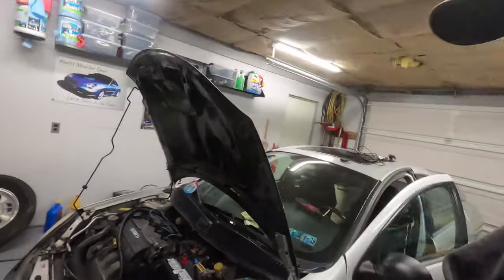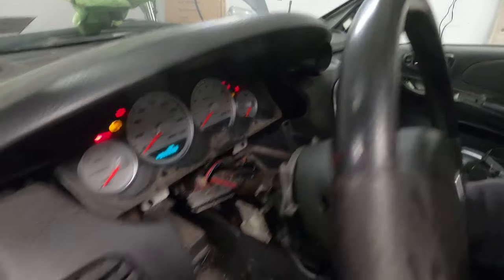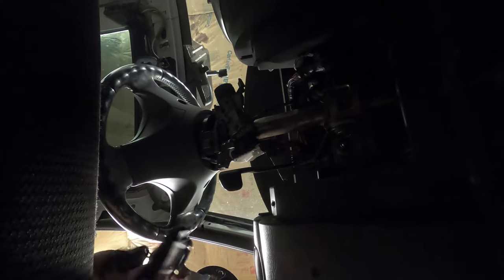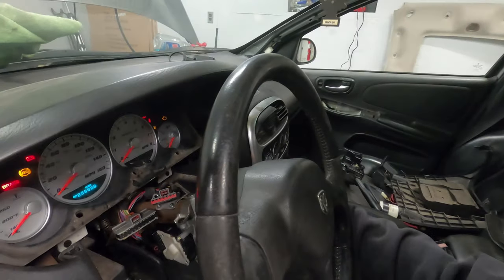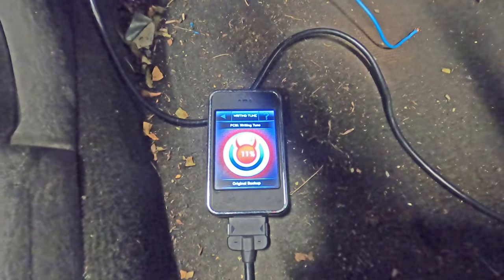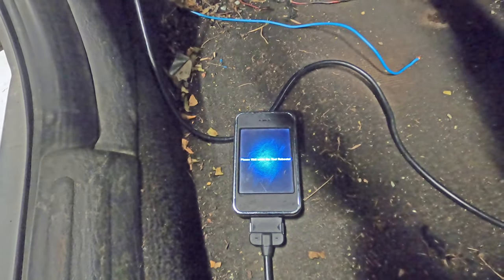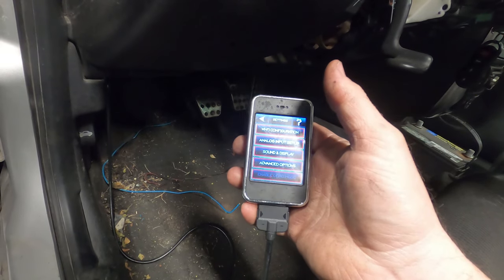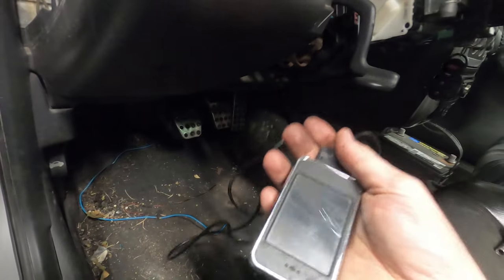srt4 restoring stock tune to unmarrie a diablo sport tuner the hard way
installing an ecm with matching skim and key from another car so i can unmarrie/ restore the stock tune back to the ecm